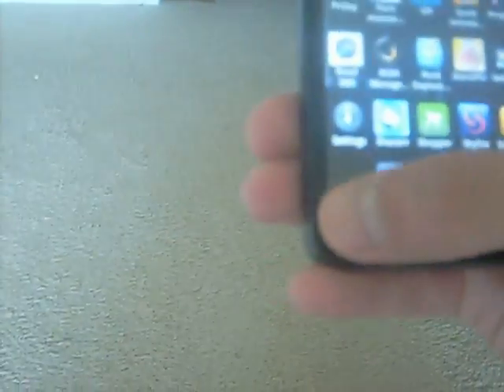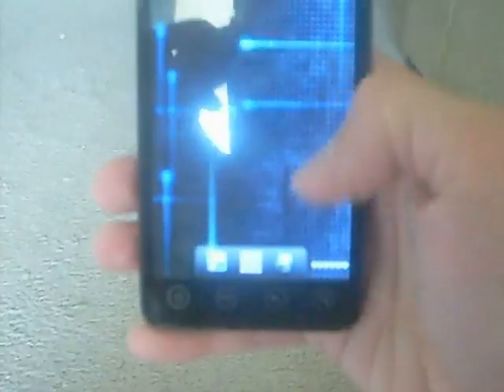Sprint Evo Running CyanogenMod 6 (Experimental)...Read details for Downloads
I was running the Htc Sense rom finisher and was'nt gonna switch, but when this Rom was released even in experimental mode, i had to try it out. It is getting bench marks of 39+ 0n my Evo. No overclocking or anything. this is not the final build however, but as of 7/25/10 it is the latest. Easiest way to install is to install through download on Rom Manager.

Brief description on how to download and apply:

HTC EVO 4G
HTC EVO 4G Download links (Still no 4G, FM radio, or HDMI out):
Cyanogen Mod 6 RC1 ROM for HTC EVO 4G

See our CM6 for EVO 4G Hands-on here, and our original CM6 for EVO 4G post here!

EVO 4G Instructions:
INSTRUCTIONS:
- First time flashing CM 6 to your Evo (or coming from another ROM)?
1. Unlock/root your device and install Clockwork Recovery via ROM Manager or Amon_RA's recovery image (You MUST be NAND unlocked!)
2. Do a Nandroid backup!
3. Update your radio if necessary
4. WIPE
5. Install the ROM
5. Optionally install the Google Addon
- Upgrading from earlier CM6?
1. Do a Nandroid Backup!
2. Install the ROM (your Google apps will be backed up automatically)
HOW TO REPORT BUGS OR PROBLEMS?
- Was it a hard reboot? Get me the file "/proc/last_kmsg".
- Was it a soft reboot or a "boot loop"? Run "adb logcat" and get me the full output.
- Pastebin links preferred
- Please use the issue tracker whenever possible!
Please visit the CyanogenMod Wiki for step-by-step installation walkthroughs and tons of other useful information.
All of these releases are available on Clockwork ROM Manager (see our review here) as well (select manually, "Check For Updates" doesn't seem to work).
Visually, there isn't much difference in these releases as compared to previous versions of CyanogenMod 6. That said, I have noticed (so far) the following user-interface changes:
Lockscreen music controls (in CyanogenMod settings)
Update to ADW Launcher 1.0.1
Reboot/Power off prompt toggle (in CyanogenMod settings)
APN (3G/EDGE data) toggle on power control widget
No up-to-date change log is yet available, though one will certainly emerge fairly soon. This release has probably focused on fixing bugs, improving performance, and increasing efficiency -- things which are not readily apparent after a few minutes of use. As more information about what RC2 (and RC1 for the EVO) is all about comes to light, we'll be sure to keep you updated.
Source: @cyanogen